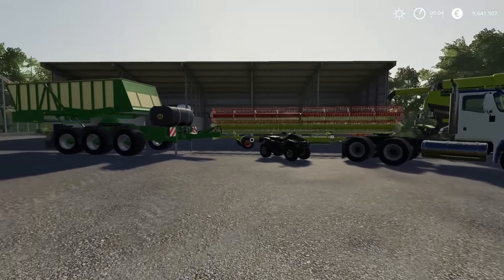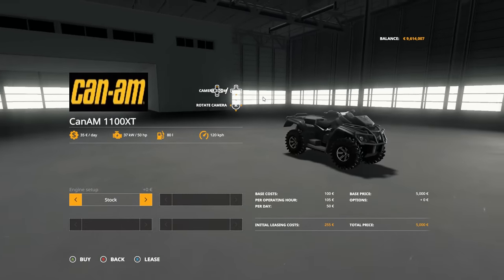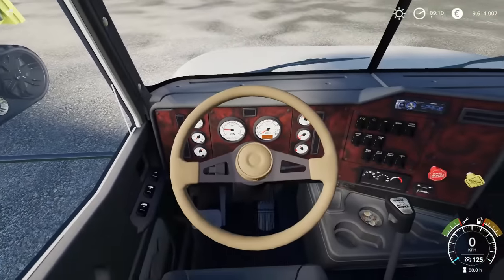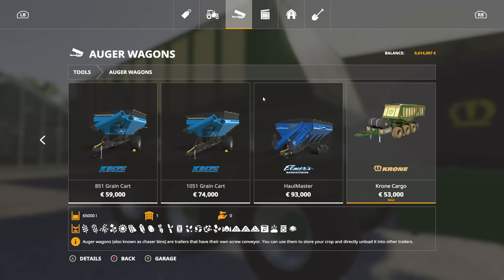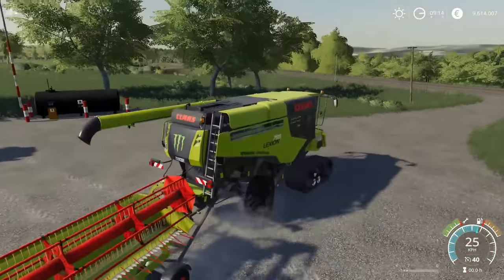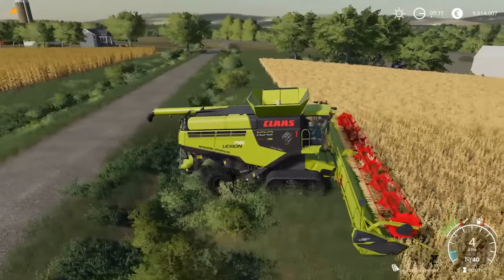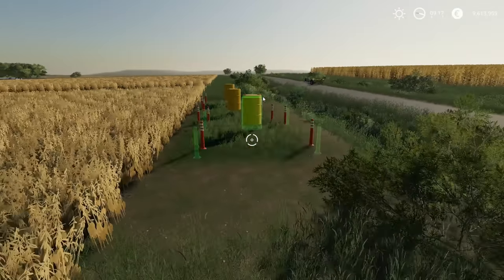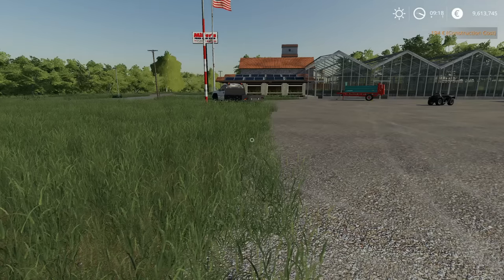New Mods for Farming Simulator 2019, Christmas Edition!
A few new mods showed up for Farming Simulator 2019 for PC on Christmas day! Links for each found below.

Can-Am 1100xt
Credits: American Forged Modding, Artist Jack Modding, Superduty Modding, Statefarm Modding

International Eagle 9400
Credits: Misfit Toyz Lab

LS2019 Krone Cargo
Credits: Bullgore,Sven,Upsidedown,Biedens,xyzspain,Repi,Johnny1980 - * Krone Edition by Sven/Astropolis *

Grass Patch Set
Credits: Gnork B'yoink/Giants

Claas Lexion 795 Monster Limited Edition
Credits: Vasilisvasilis31, MarioRoss

PC Specs

Webcam - Logitech 922X

Back-up PC